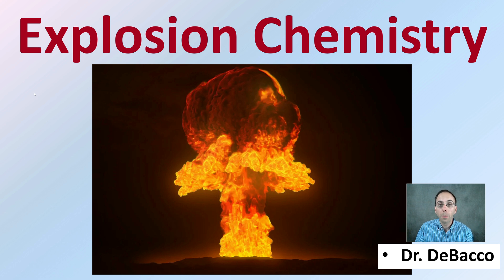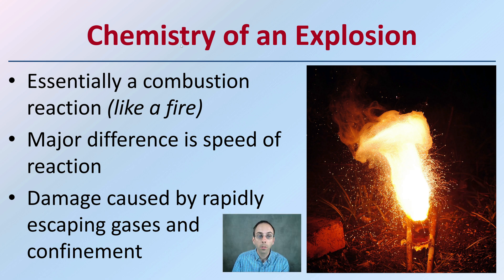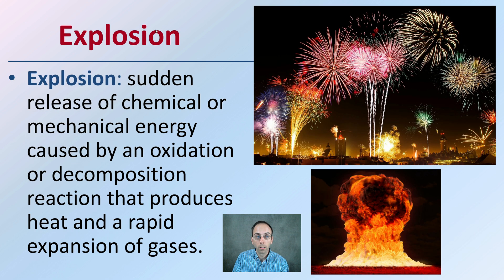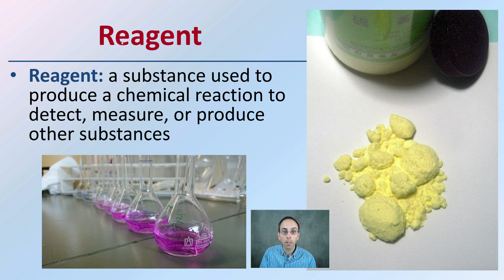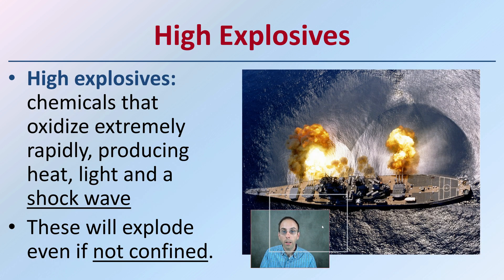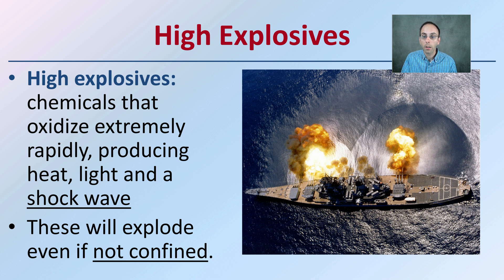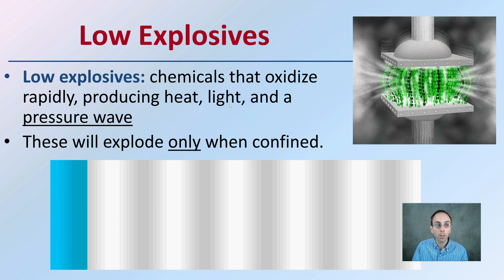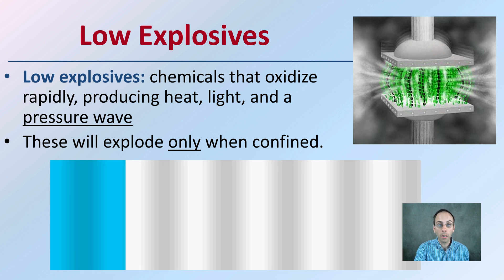Explosion Chemistry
Chemistry of an Explosion
Essentially a combustion reaction (like a fire)
Major difference is speed of reaction
Damage caused by rapidly escaping gases and confinement

Explosion
Explosion: sudden release of chemical or mechanical energy caused by an oxidation or decomposition reaction that produces heat and a rapid expansion of gases.

Reagent
Reagent: a substance used to produce a chemical reaction to detect, measure, or produce other substances

High Explosives
High explosives: chemicals that oxidize extremely rapidly, producing heat, light and a shock wave
These will explode even if not confined.

Low Explosives
Low explosives: chemicals that oxidize rapidly, producing heat, light, and a pressure wave
These will explode only when confined.

*Due to the description character limit the full work cited for "Explosion Chemistry" can be viewed